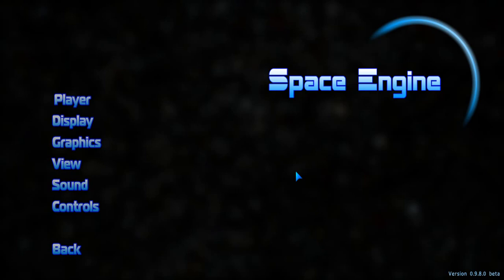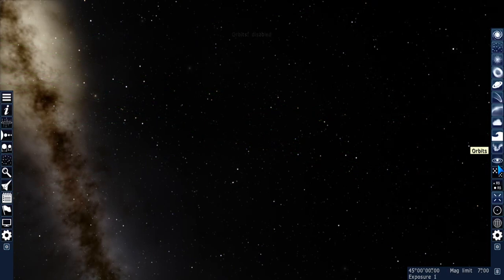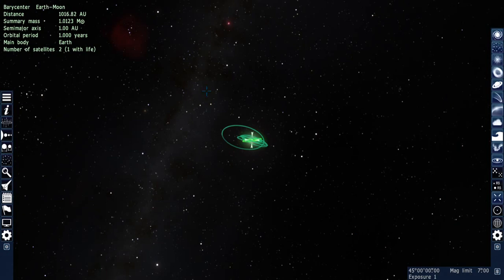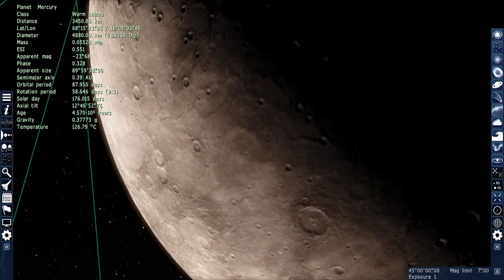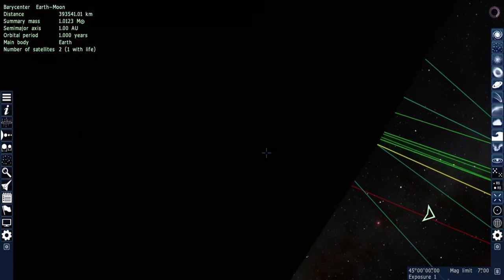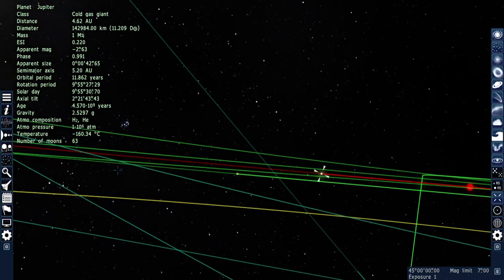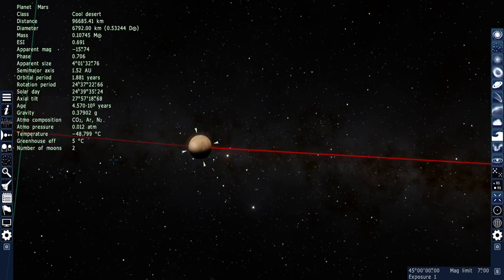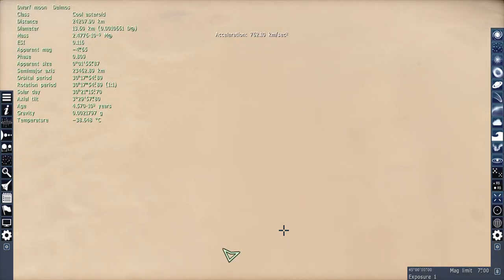SpaceEngine - Free Space Navigation Simulator Review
SpaceEngine is a free space navigation simulator, giving you a feel of Stellarium but with additional spaceships to move around. It is not easy to play with - but in the free move mode, it looks awesome and takes up very little resources to run, play and store.

Please do check it out if you are into Astronomy and Science.